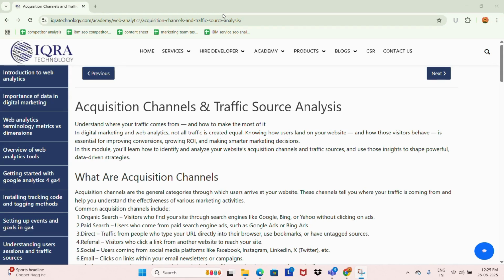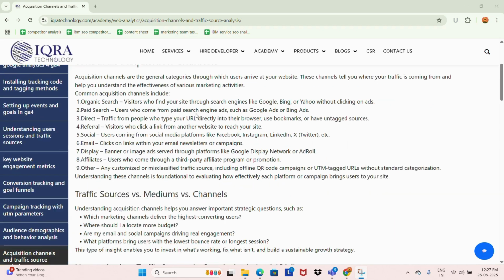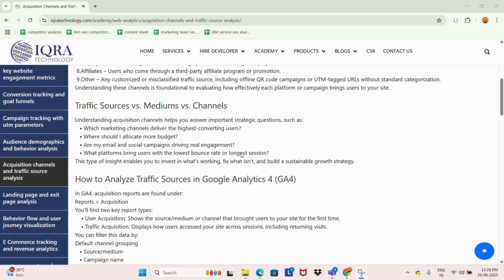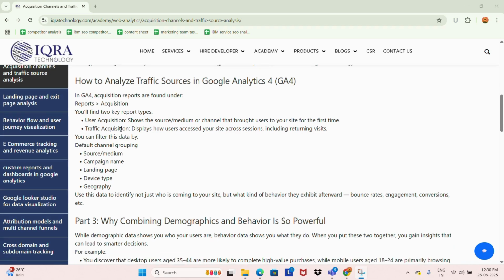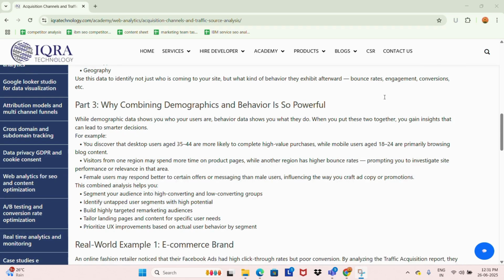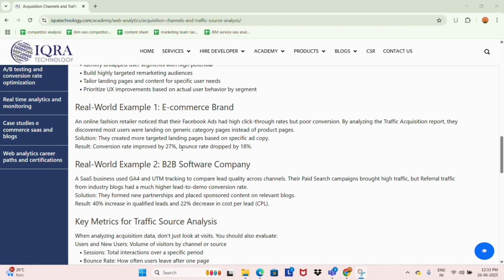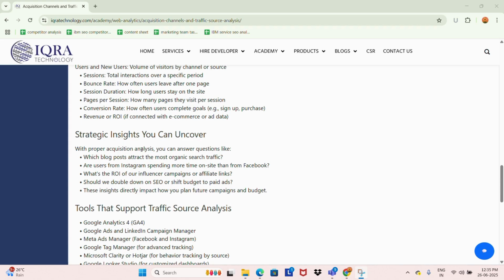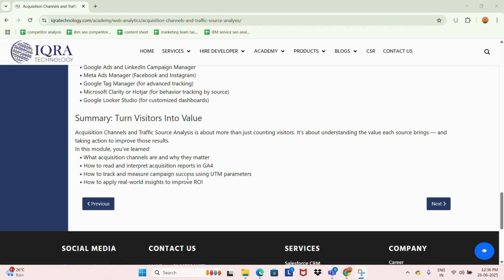Acquisition Channels & Traffic Source Analysis